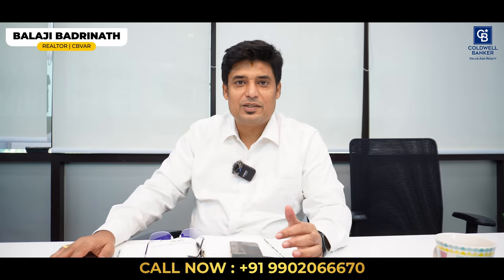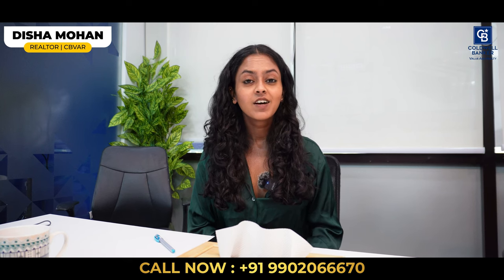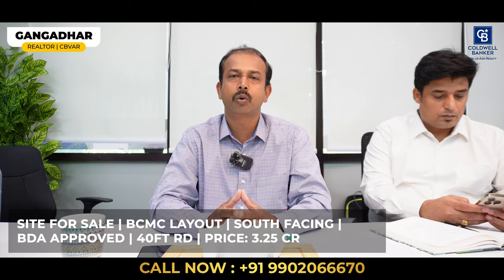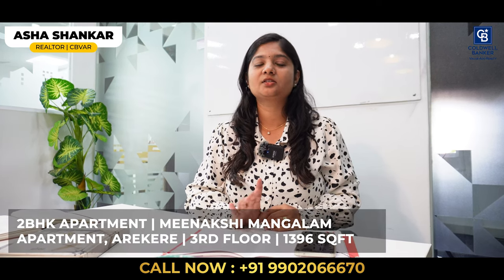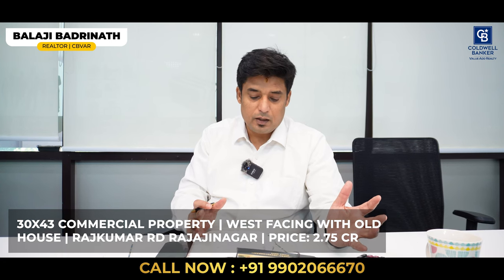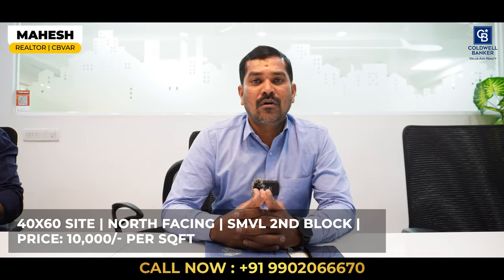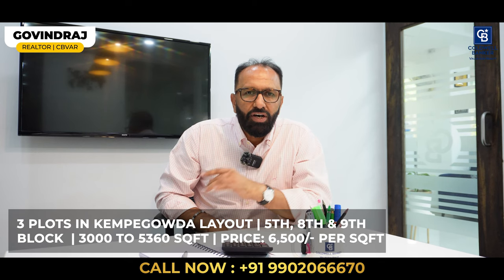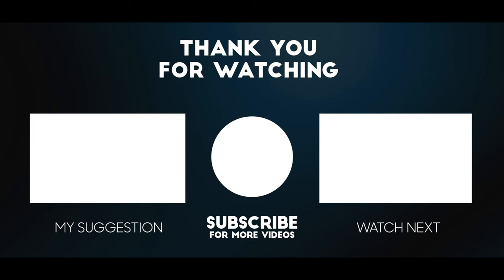Amazing Property Deals for April 1st week 2024 | BDA Sites | Apartments | Villas | Weekly Listings